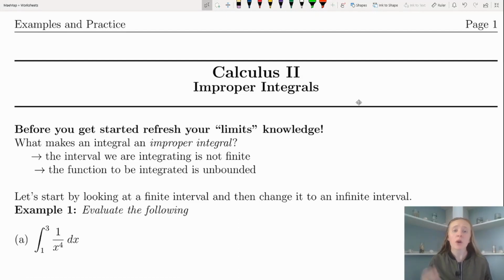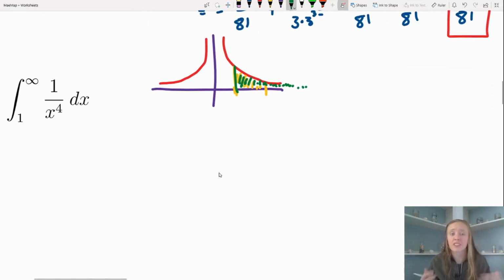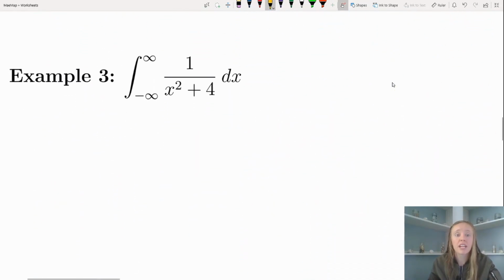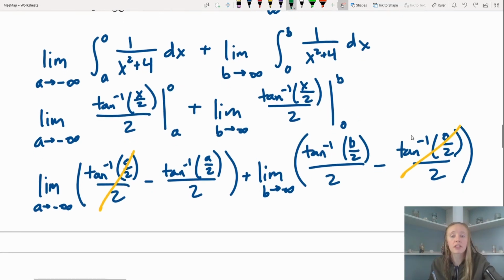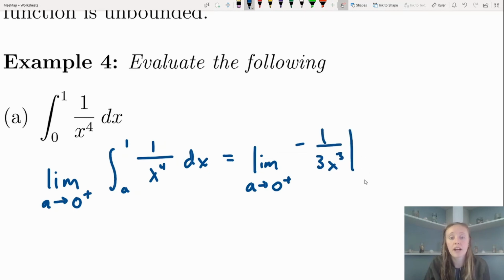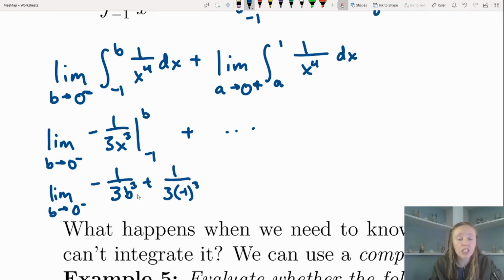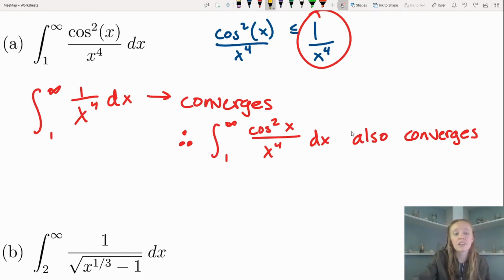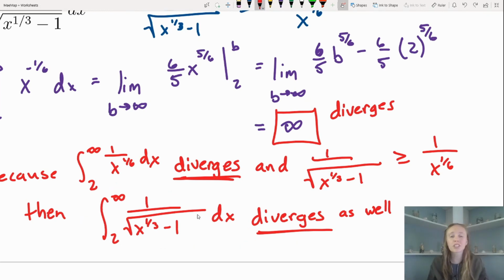Improper Integrals- (Calc2-Examples#13)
Calculus 2-Improper Integrals: Examples (Video 13)

In this video, I go over how to solve integrals that are unbounded and integrals with infinite intervals. Get ready to use some limits!

00:00  Introduction
01:25  Example 1 (a)
03:37  Example 1 (b)
06:25  Example 2
08:33  Example 3
15:28  Example 4 (a)
18:19  Example 4 (b)
22:15  Example 5 (a)
25:50  Example 5 (b)